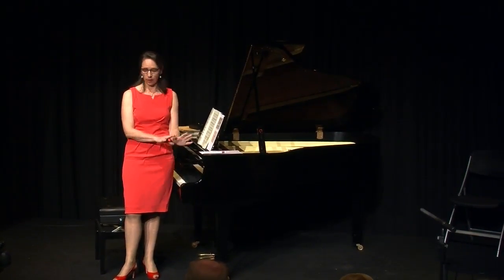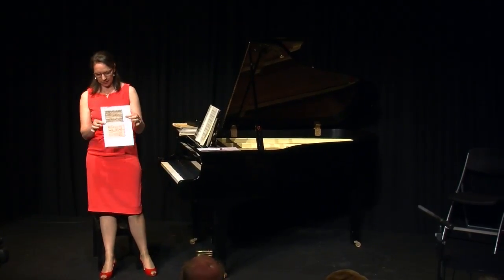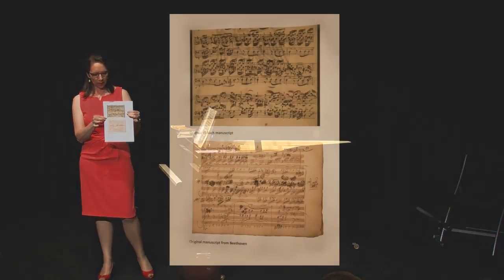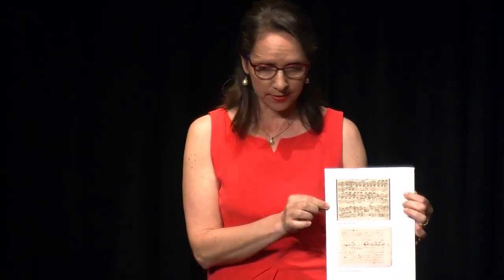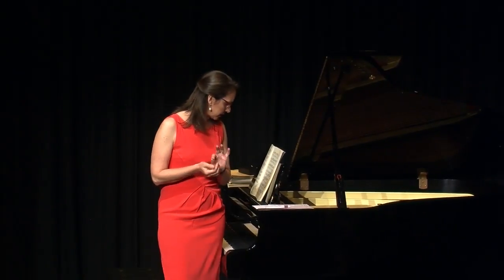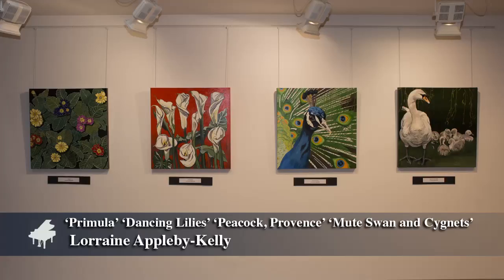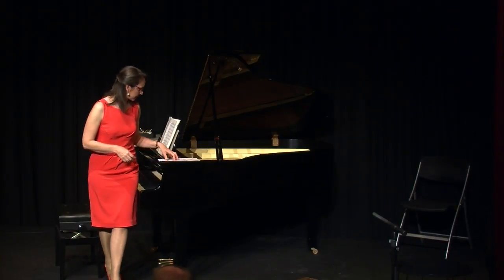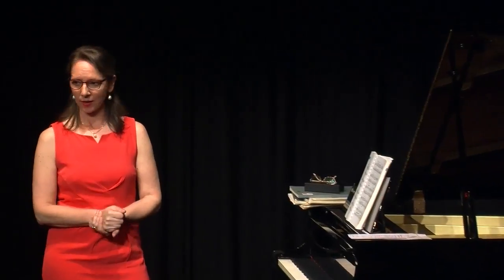Nerida Evans Classical Piano Recital, Kew, 12th October 2016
12 October 2016, Sunday afternoon of Classical Piano and Art Exhibition recorded at the Hawthorn Arts Centre Just Theatre, Kew Courthouse, High Street, Kew with Pianist - Nerida Evans, Mezzo Soprano - Dale Stevens, Painters – Lorraine Appleby–Kelly and Eloise Marshall and Sculptor – Ross Longden.